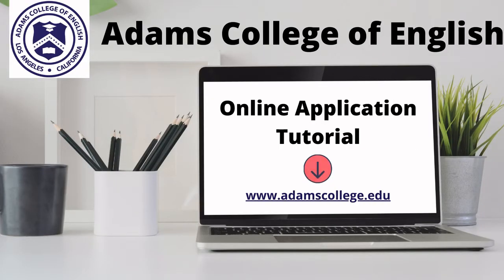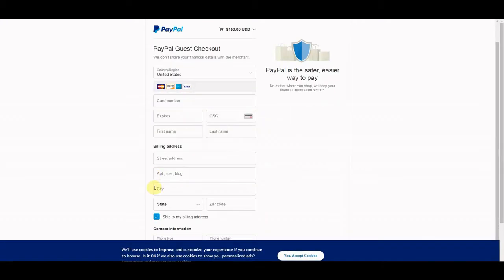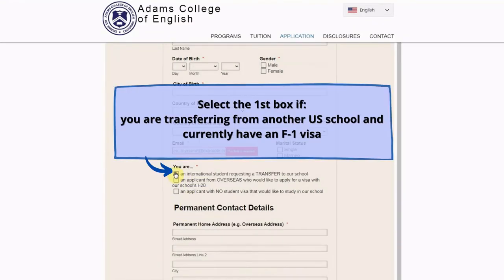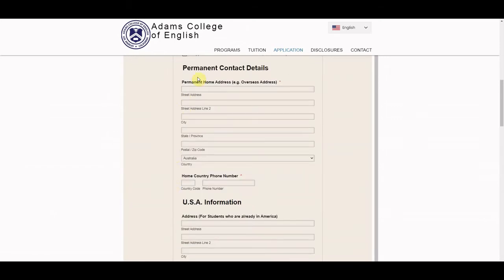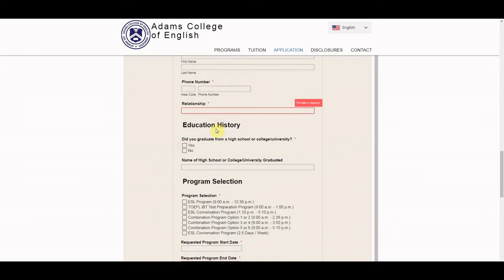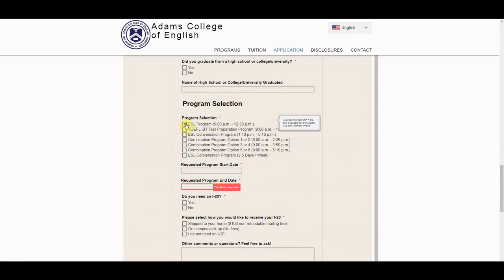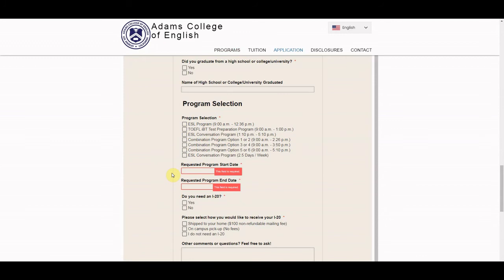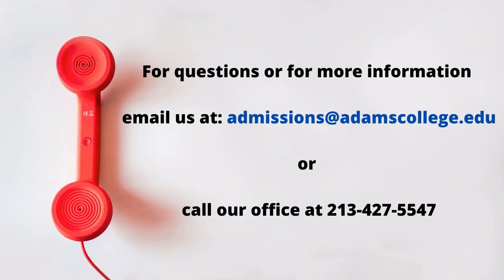How To Apply Online for ESL Classes in Los Angeles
Check out our tutorial on how to fill out our online application form. Studying abroad has never been easier!